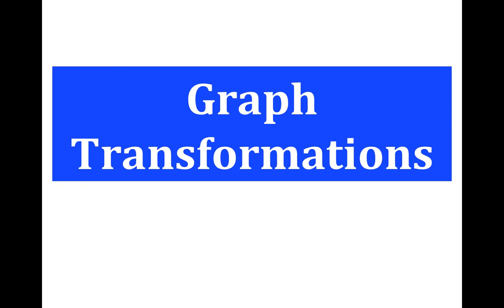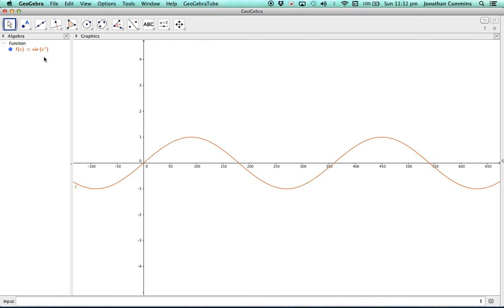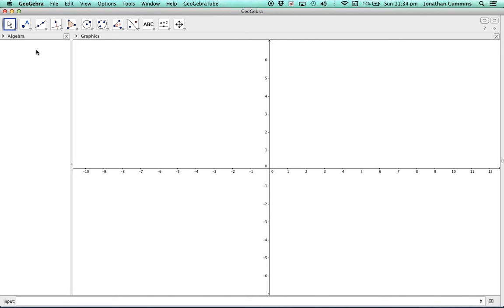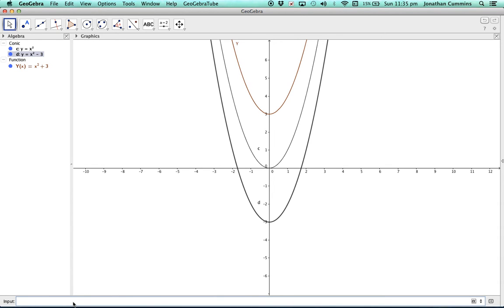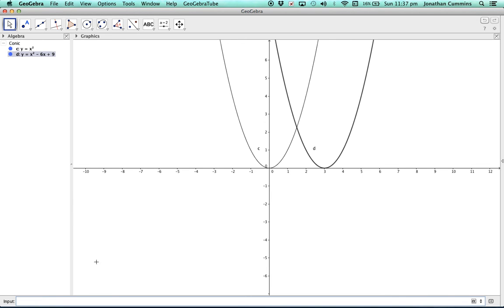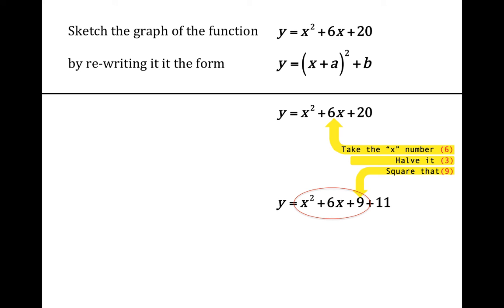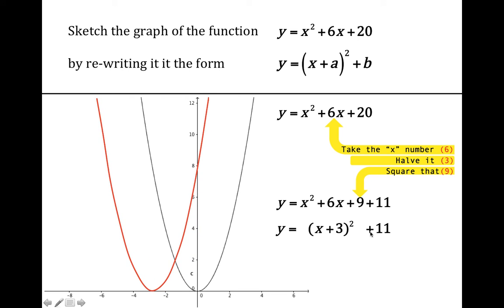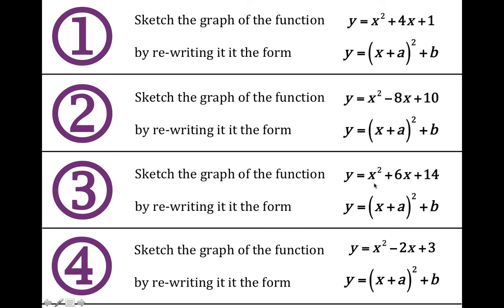Graph Transformations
Short Mathematics lesson on how you can apply transformations to sketch quadratic graphs.